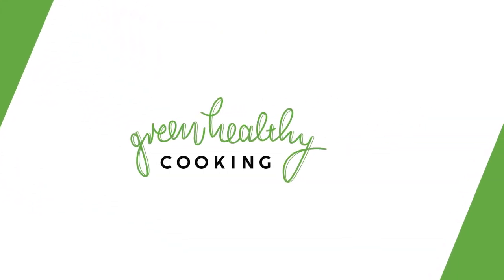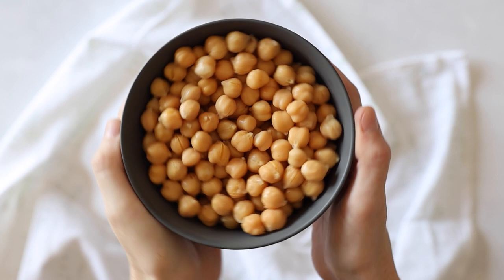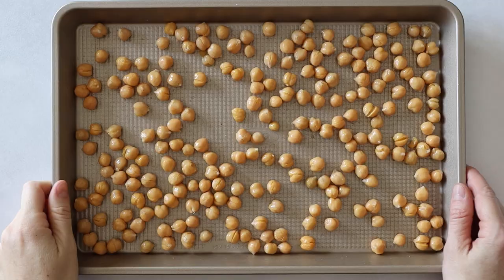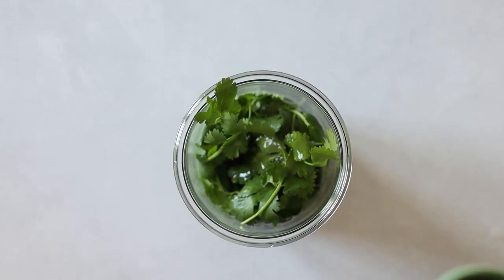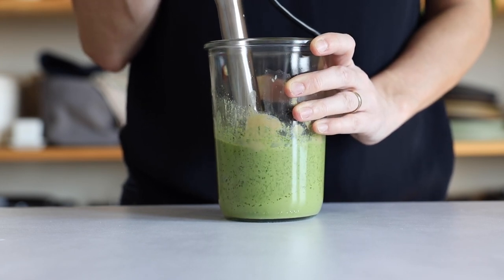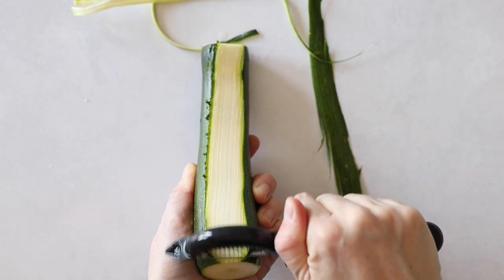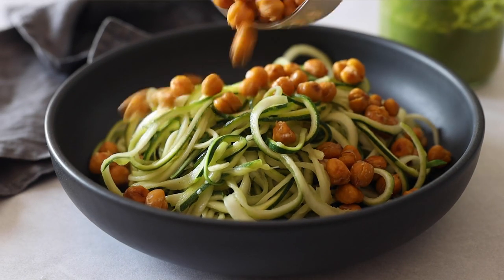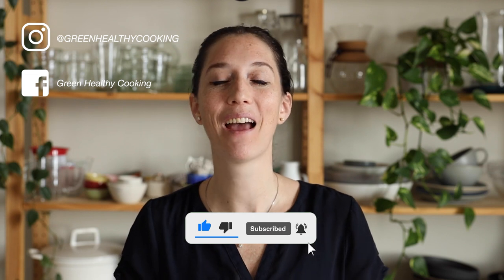Zucchini Noodle Recipe | Easy 30-Minute Healthy Dinner Recipe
This Zucchini Noodle Recipe is a delicious way to work more green veggies into your weekly meal rotation. These spiralized zucchini noodles (aka zoodles) are topped with crispy roasted chickpeas and tossed in an out-of-this-world Tahini Herb Sauce. Ready in under 30 minutes!

INGREDIENTS
▢1 tsp avocado oil
▢1.5 cups cooked chickpeas
▢sea salt
▢4 medium zucchinis - or 12 oz bagged zucchini noodles
▢sea salt
▢2 oz basil leaves - about 2 hands full
▢1 oz cilantro leaves - about 1 hand full
▢1/2 lemon
▢2 Tbsp tahini - unsweetened and unsalted
▢1 deseeded jalapeño